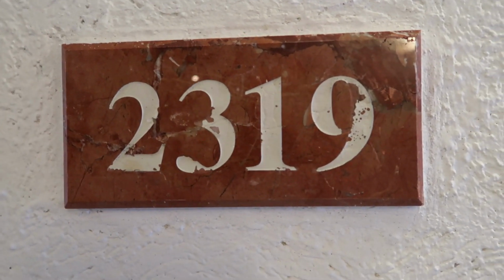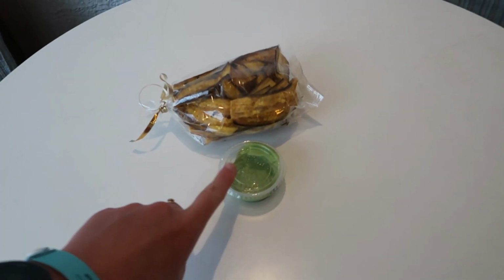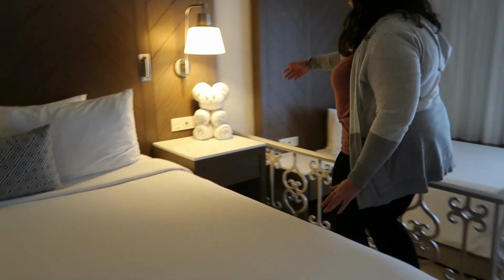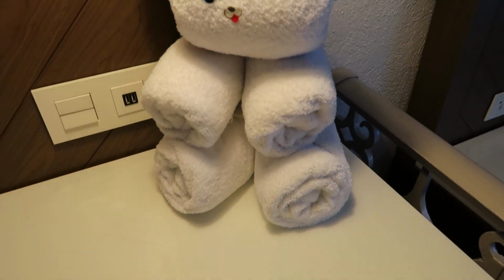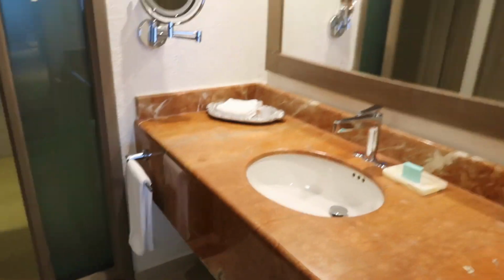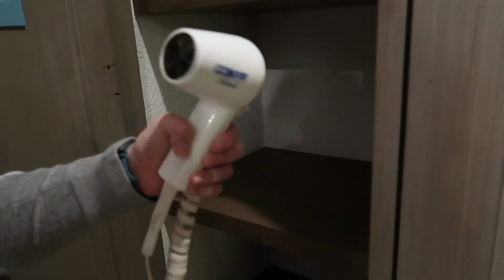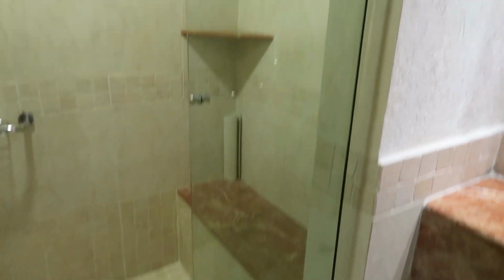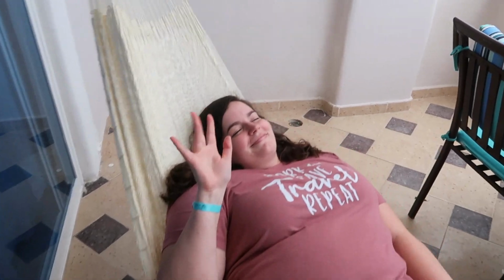Wyndham Alltra All-Inclusive Resort Cancun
We had a wonderful and relaxing time at this resort!  It has five restaurants, 2 pools, a spa, and various eateries. Now that our big races of the year have been completed, we were excited to just relax :)